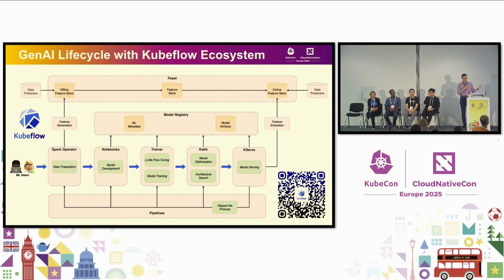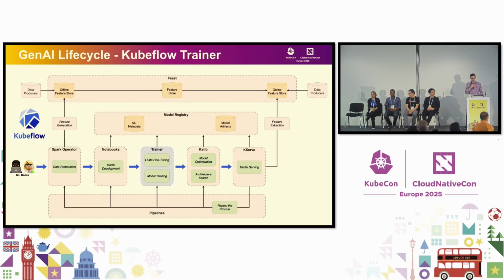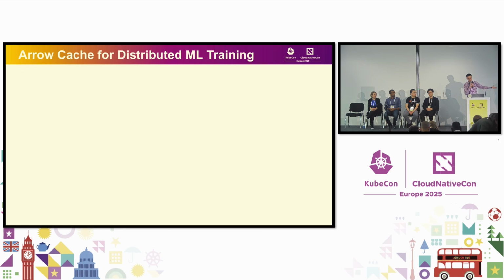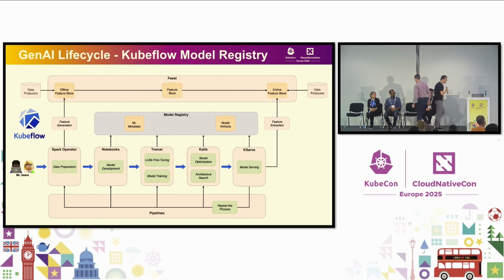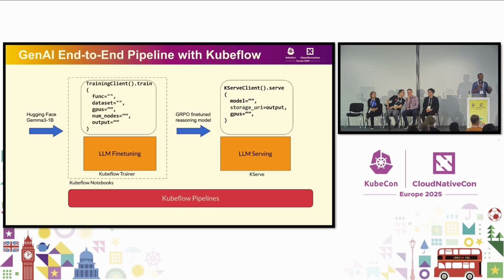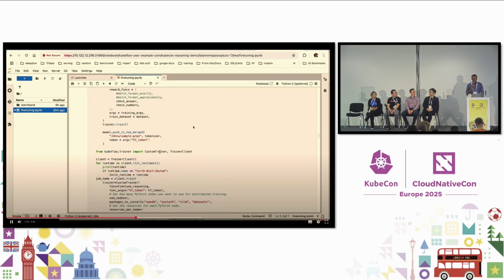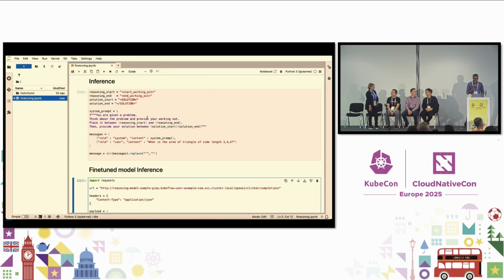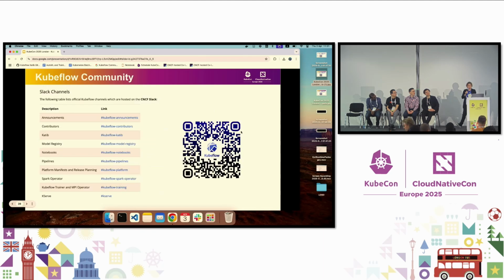Kubeflow Ecosystem: What’s Next for Cloud Native AI/ML and LLMOps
Kubeflow Ecosystem: What’s Next for Cloud Native AI/ML and LLMOps - Johnu George, Nutanix; Andrey Velichkevich, Apple; Yuki Iwai, CyberAgent; Yuan Tang & Valentina Rodriguez, Red Hat

Over the years, Kubeflow has become one of the most widely adopted ML platforms on Kubernetes, managing the entire AI/ML lifecycle, from pipeline orchestration and data processing to distributed training, tuning, and inference. The challenges in the MLOps domain evolved over time with newer ML models and advancements in infrastructure capabilities. With the recent GenAI wave, users want to train and deploy custom LLMs on public clouds or on-premises infrastructure. Unlike traditional ML models, LLMs are massive, requiring significant data processing and computing resources for training and inference. The Kubeflow community has been working hard to provide first-class citizen support to generative models and their core abstractions, focusing more on LLMOps. In this talk, the speakers will discuss the requirements for the next-generation ML platform, its current shortcomings, the roadmap to solving these challenges and how you or your organization can contribute to Kubeflow’s success.